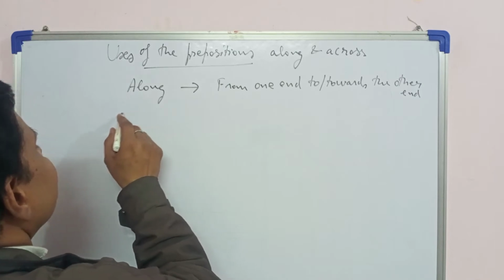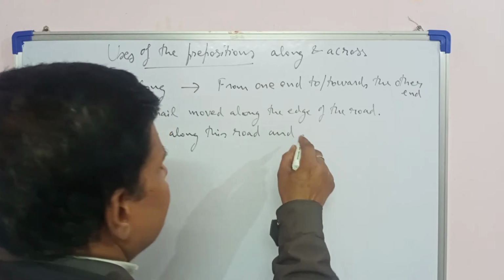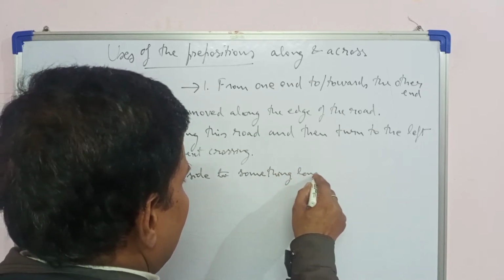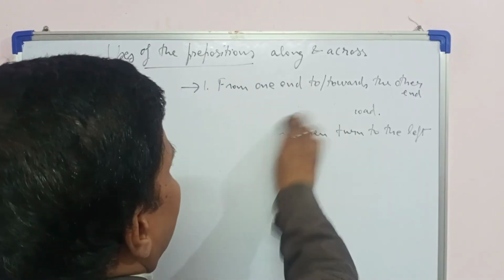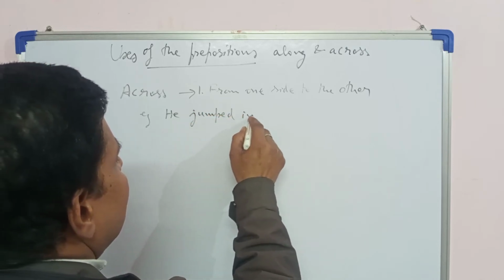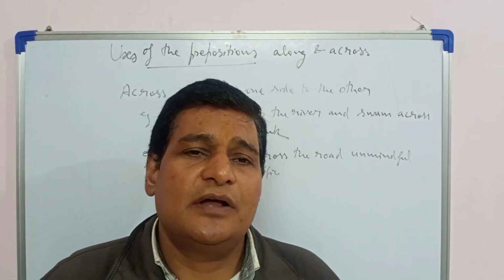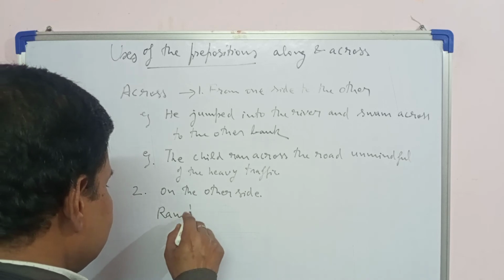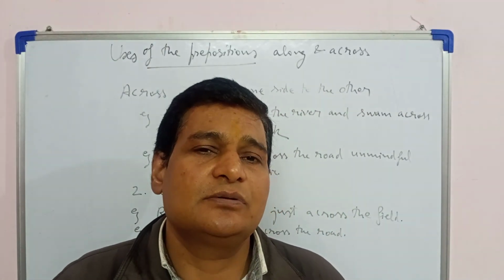Uses of the prepositions 'along' and 'across'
'In this video, you will be able to know about 'Uses of the prepositions 'along' and 'across' with its examples. This is useful for students of all academic levels, for SSC/Bank/UPPSC and all other competitive examinations.